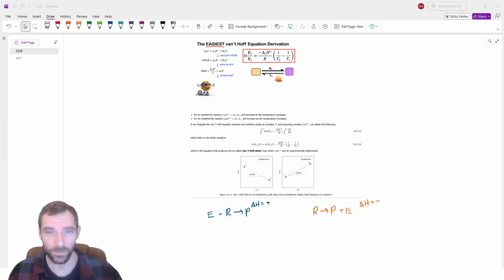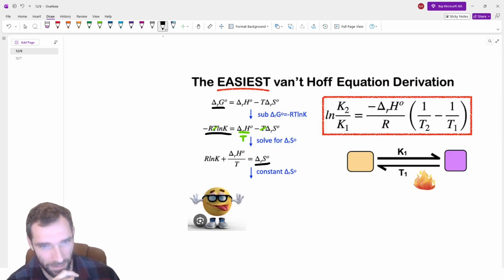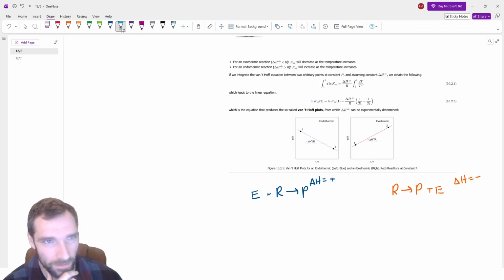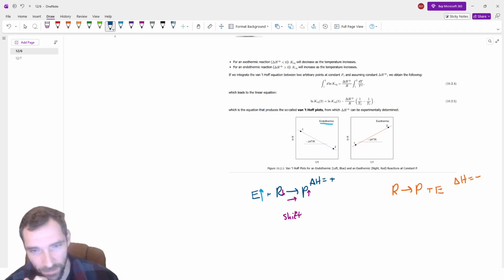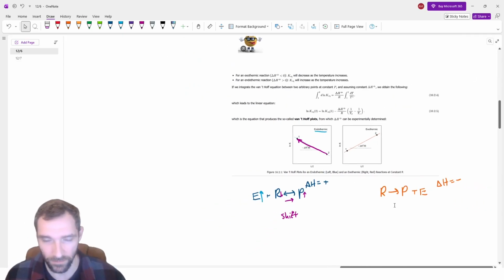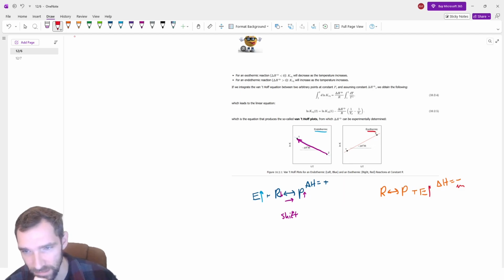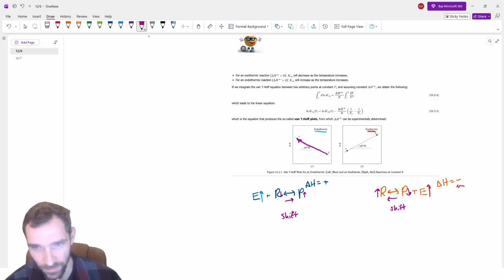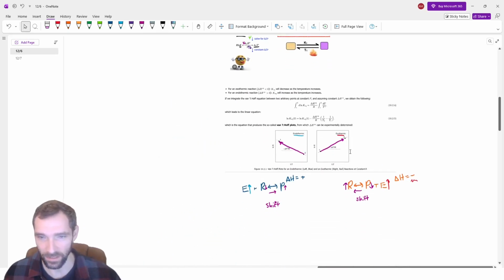La Chatelier: Temperature Effects on Equilibrium, Van’t Hoff Equation | AP Chemistry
In this video, I break down the Van’t Hoff equation and explain why temperature changes affect equilibrium according to Le Chatelier’s principle. You’ll learn how ΔH and temperature influence K, how endothermic and exothermic reactions shift, and how to interpret slope in Van’t Hoff plots. Perfect for AP Chemistry students or anyone studying chemical equilibrium.

Timestamps: